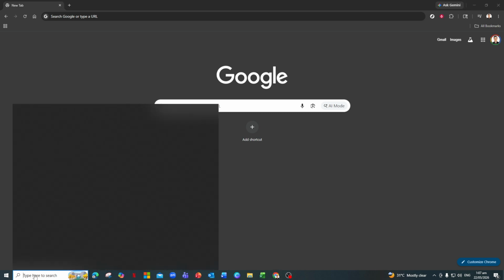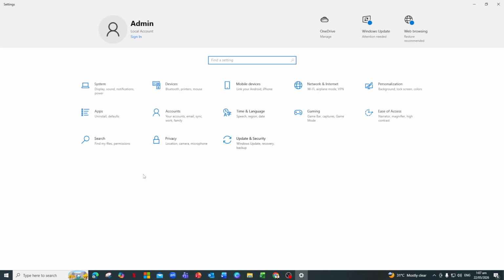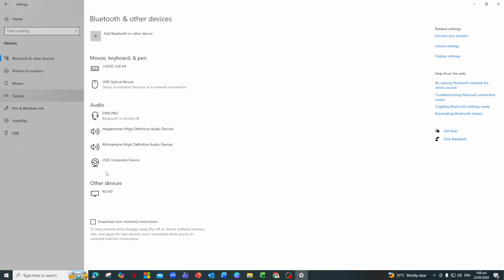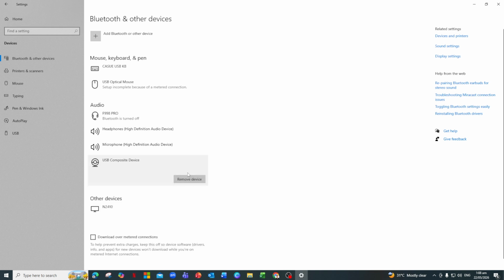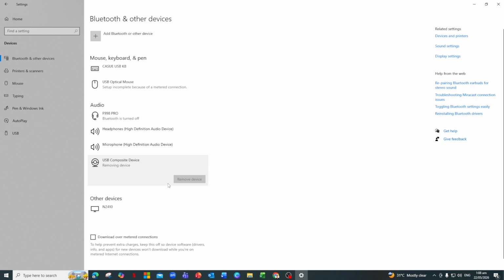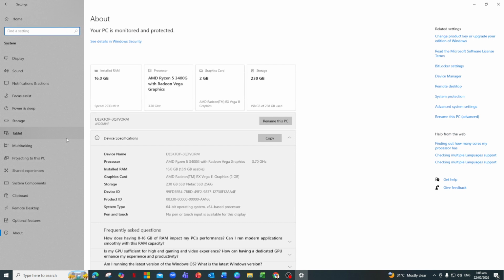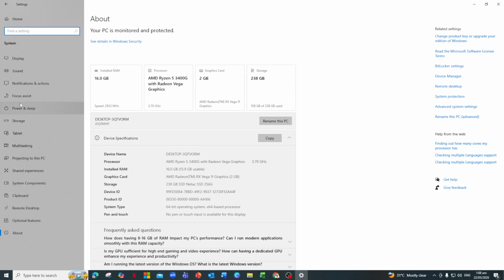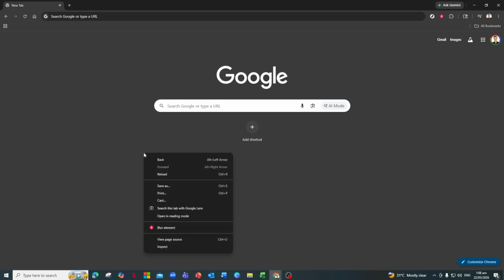How to Disable Cast to Device in Windows 10 Stop Unwanted Casting (Latest Update)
How to Disable Cast to Device in Windows 10  Stop Unwanted Casting

Learn how to disable Cast to Device in Windows 10 and stop unwanted casting on your PC. In this step-by-step tutorial, you’ll discover how to turn off casting features, prevent devices from connecting automatically, and improve your privacy and control in Windows 10. This guide helps you stop random cast pop-ups and manage media streaming settings easily on your computer.